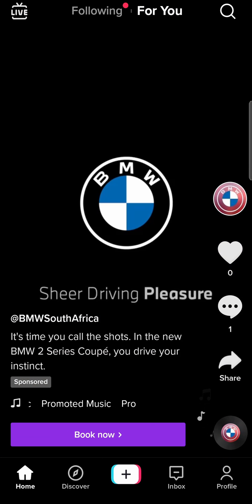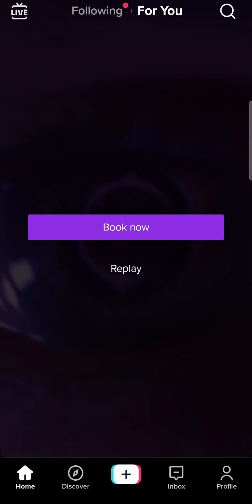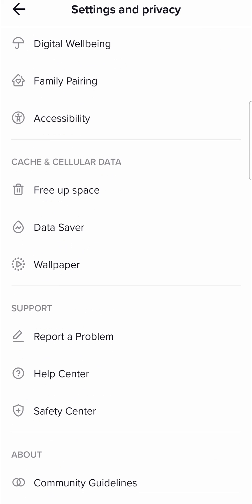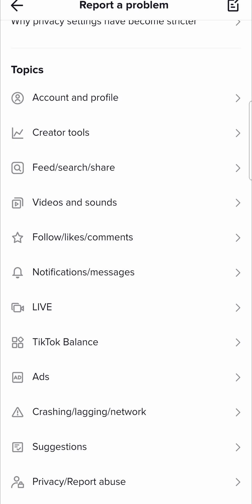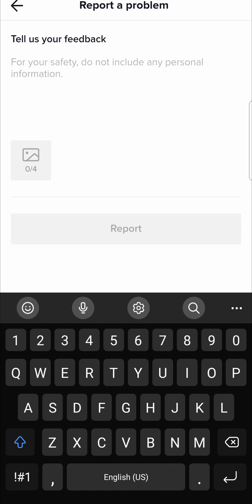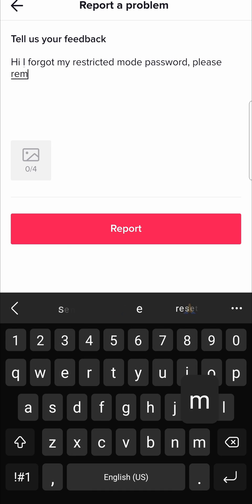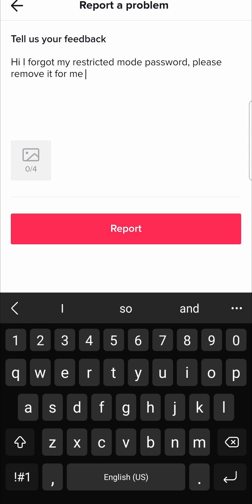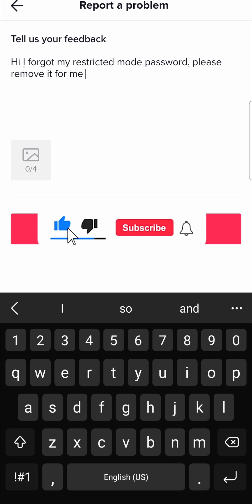How To Turn Off Restricted Mode On Tiktok Without Password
Learn How To Turn Off Restricted Mode On Tiktok Without Password